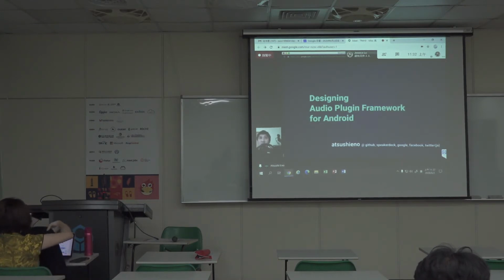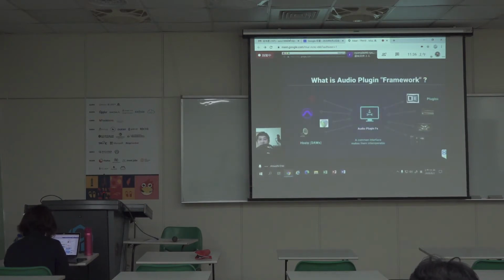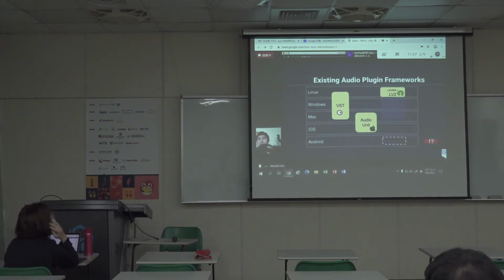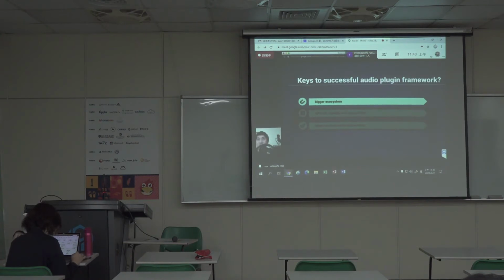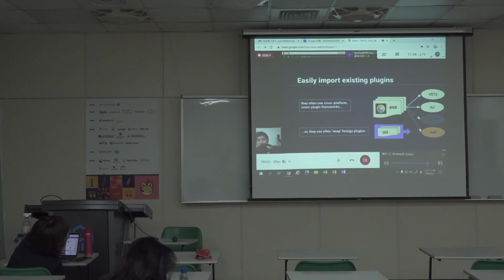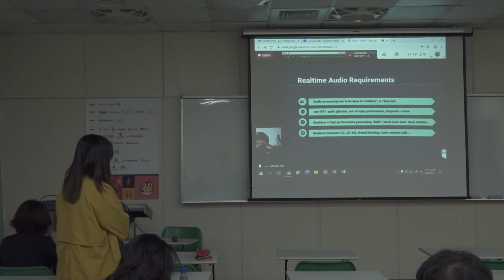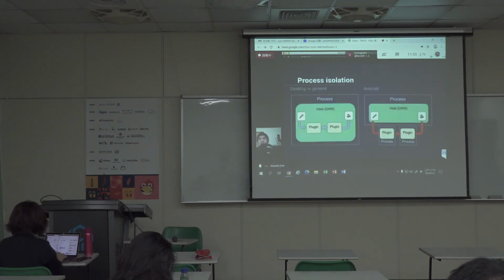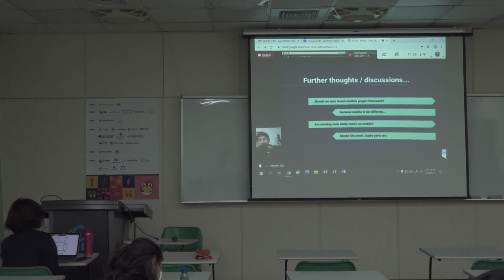Designing an Audio Plugin Framework for Android by Atsushi Eno | COSCUP 2020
Designing an Audio Plugin Framework for Android
講者: Atsushi Eno
語言: English

Audio plugins (instruments and effects) are essential to making music. There are handful of audio plugin frameworks for desktop OSes and iOS (VST, AU, etc.), but not for Android. Throughout this session I try to explore technical possibility with my experimental framework project, mentioning web technologies as well.